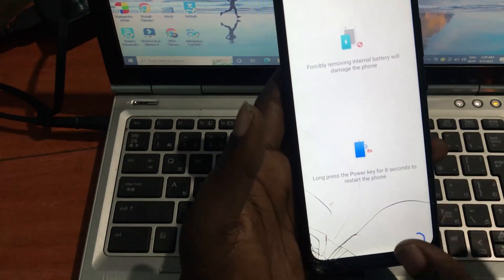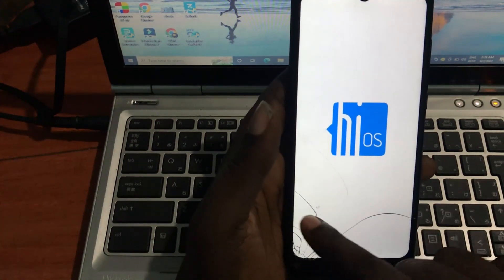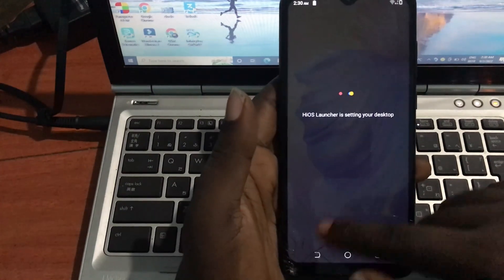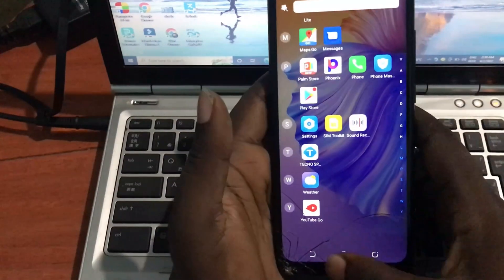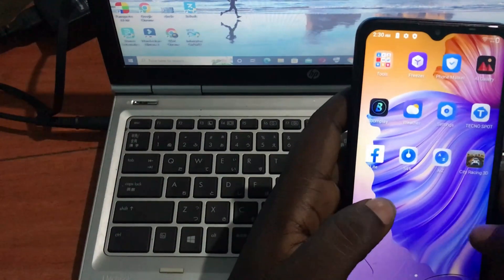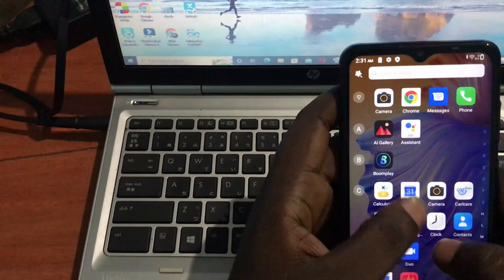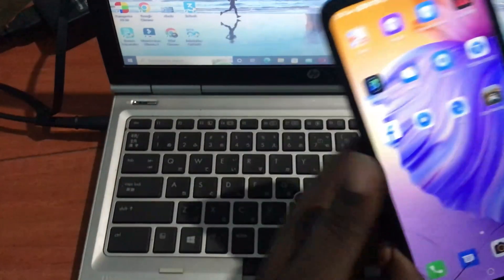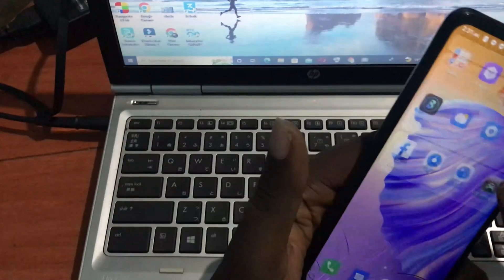Tecno Pop 4 frp Bypass Without Pc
IN this video ,i am ready to show you how you can bypass google account on tecno pop4 pro bc3 without pc !
it means that you have not to skip any step so that you will do it your self at home.
 gsm tricks updated is my channel and i am ready to provide some tricks and tips about  mobile phones especially smart  phones  which have problems about software and hardware like this tecno pop4 pro  with frp issue!
 easy way to bypass frp on tecno pop4
pro is to have good skills about mobile phone usage tricks !